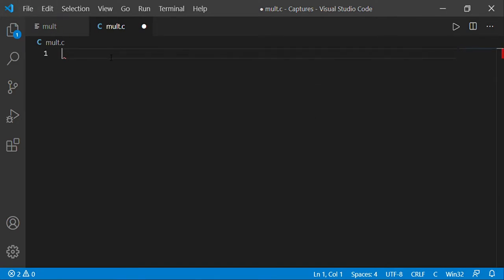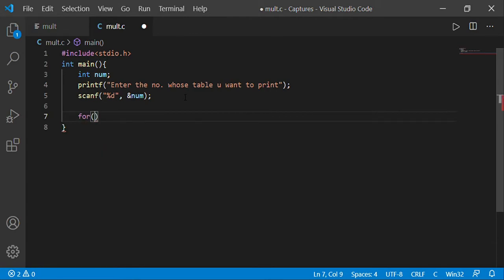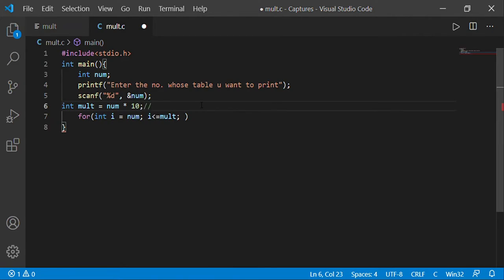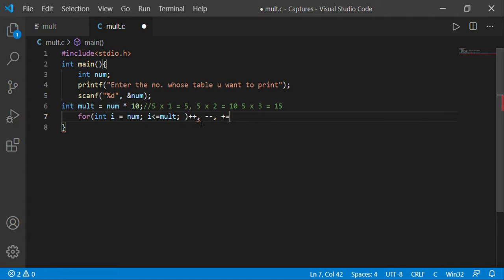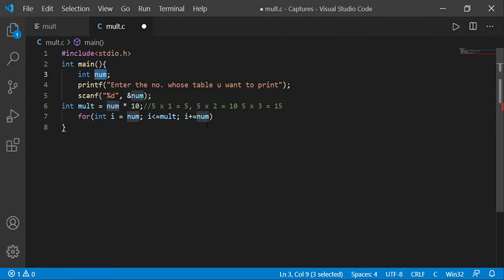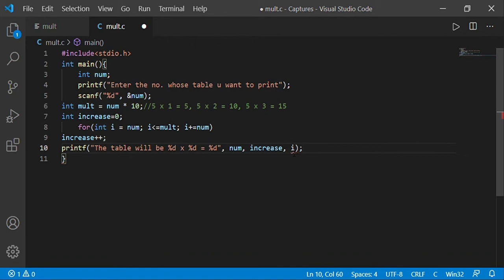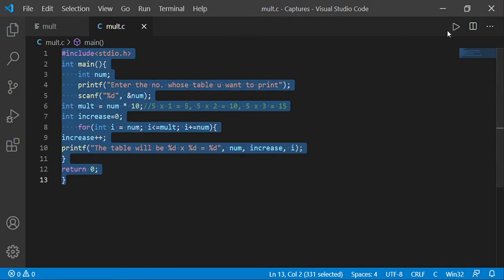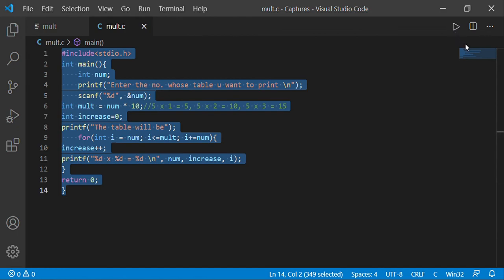Print multiplication table of any number in C language.(Very easy way)👍👍👍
Msg if u have any doubt related to this...
No other doubts will be considered.